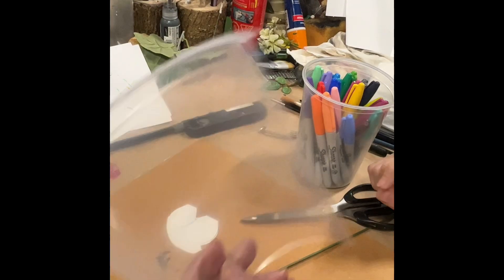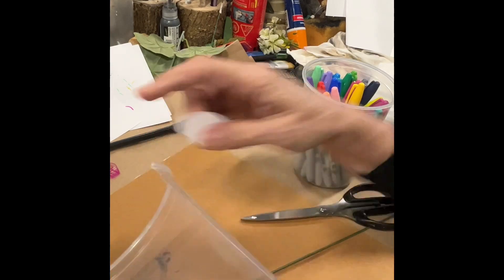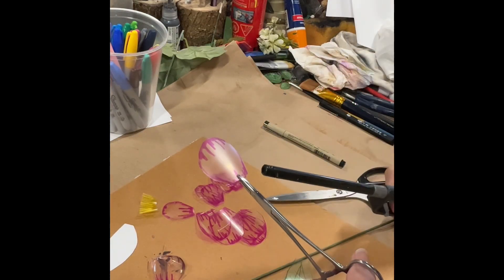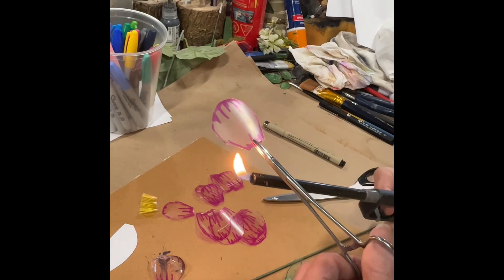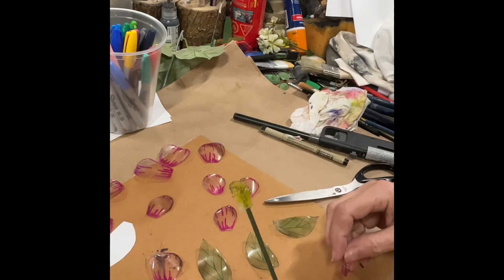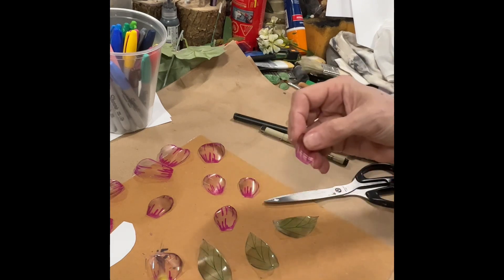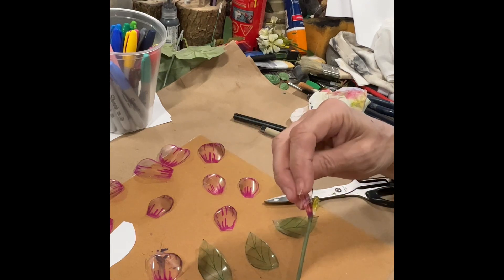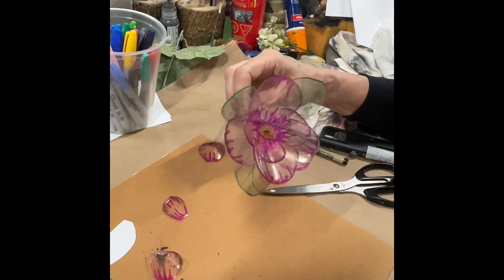Plastic Flowers from Bottles.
A cute use for those plastic summer drink cups or water bottles.